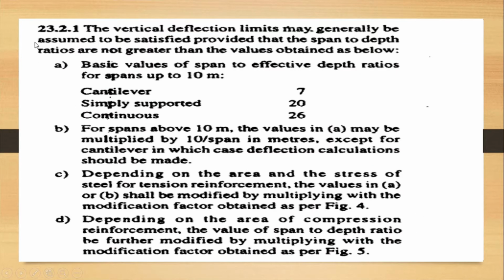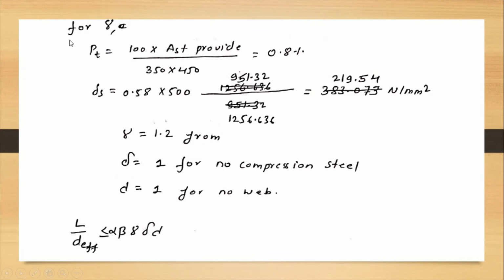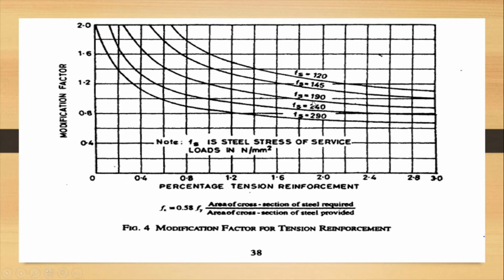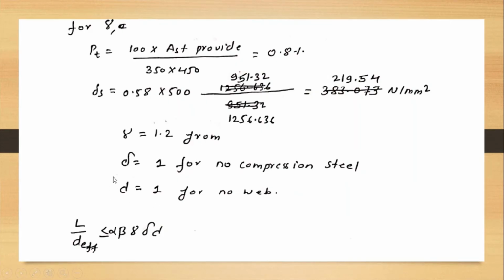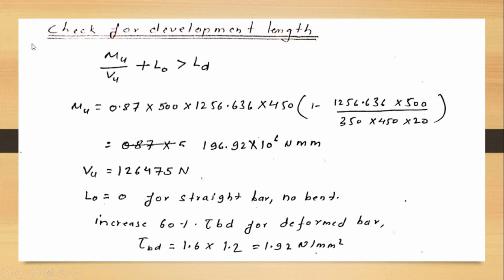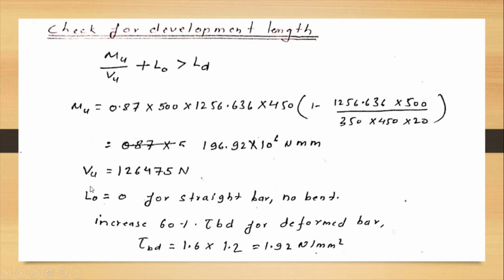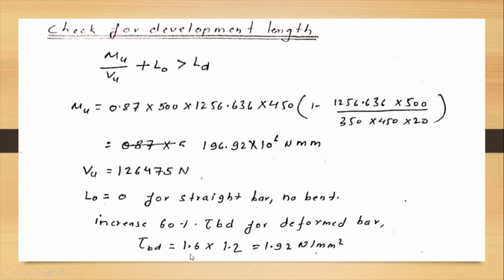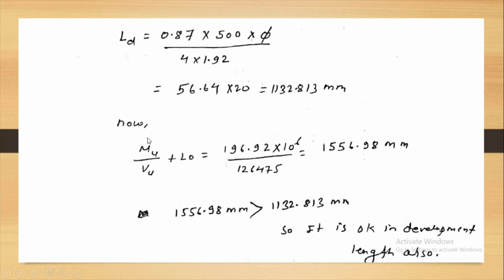Check for Deflection and Development Length.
In this video, I teach you step by step about Check for Deflection and Development Length of Beam.
I am all about helping you Amplify your knowledge related to CIVIL and HYDROPOWER ENGINEERING.

This is our youtube channel. Here, you will find NOTES related to CIVIL and HYDROPOWER ENGINEERING.
And this video is mandatory to every civil and hydropower engineer who wants to level up their knowledge.

#Obsession for learning
#Check for deflection
#Check for development length
#Check for shear reinforcement for beam.